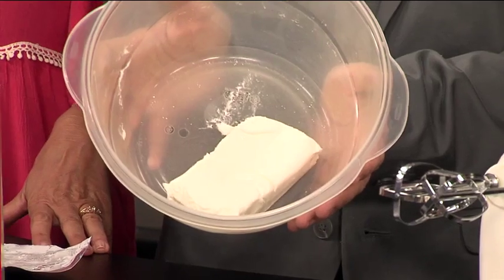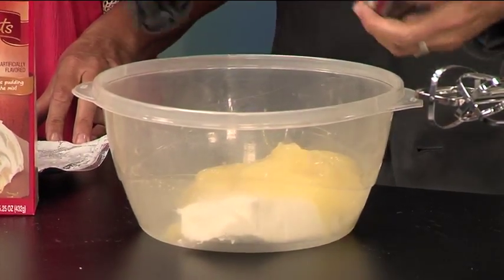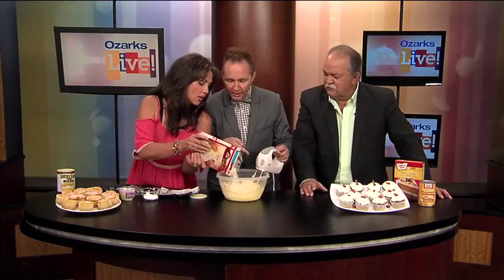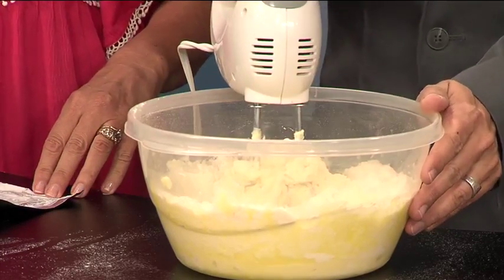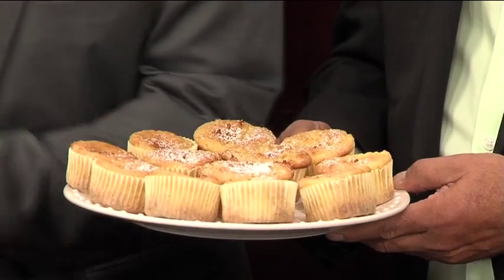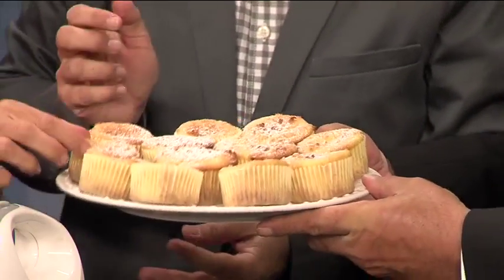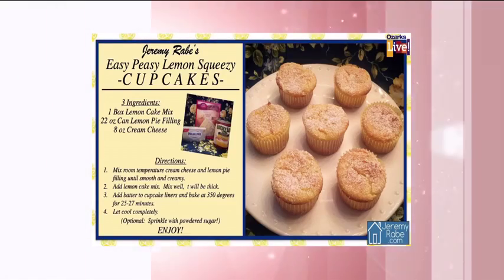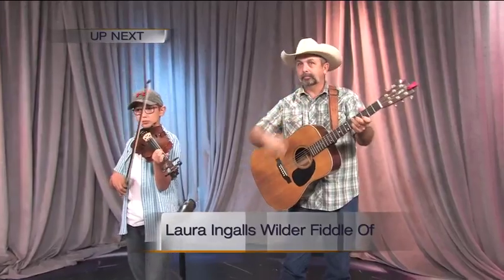Cooking Corner: Pumpkin Spice and Lemon Cupcakes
Easy Peasy recipes for some delicious Cupcakes!